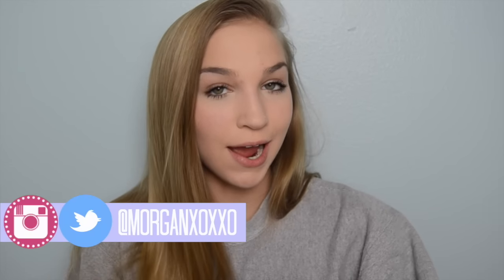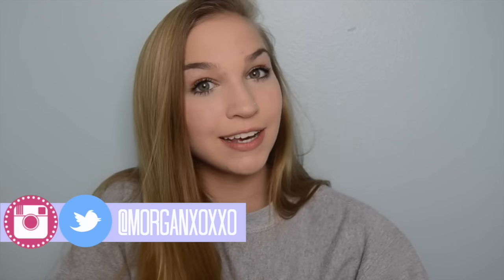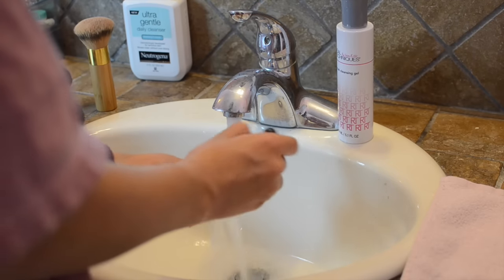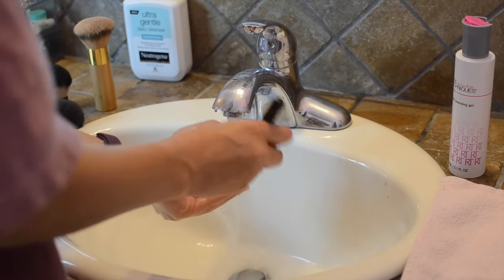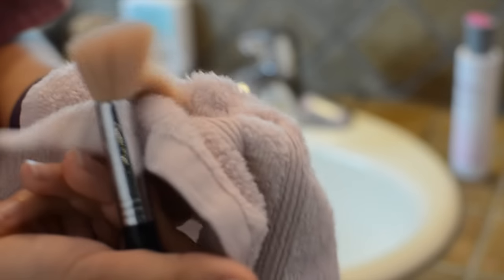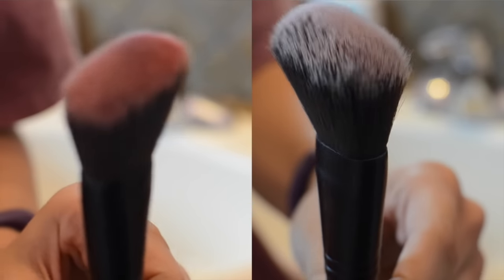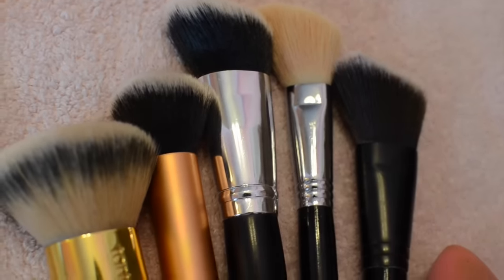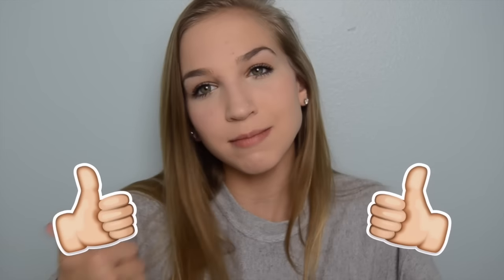HOW I CLEAN MY MAKEUP BRUSHES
Just an extra video for your week(; I know a what's on my iPhone is my most requested video, but I'm waiting till May when I get my upgrade to film that!
Another video will be up this weekend! Possibly a vlog?

Camera: NikonD5100
Studio Lights: CowboyStudio 2000 Watt Photo Studio Lighting Softbox Video Light Kit

❤F.A.Q's❤
Q- What's your name?
A- Morgan(:
Q- How old are you?
A- 15 and I'm in ninth grade.
Q- Do you have any siblings?
A- Yes, two older sisters.
Q- Where do you live?
A- Texas
Q- Are you partnered?
A- Yes, with Style Haul!